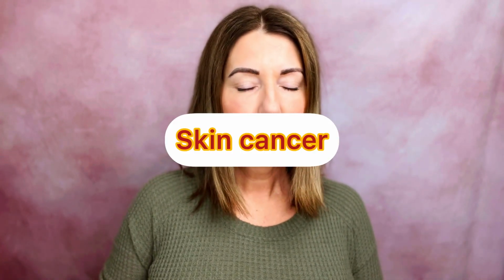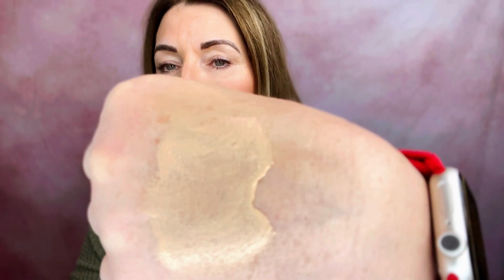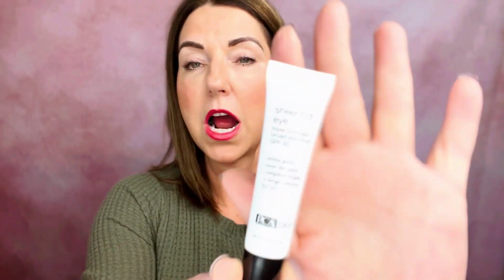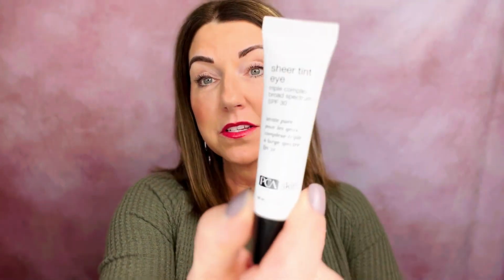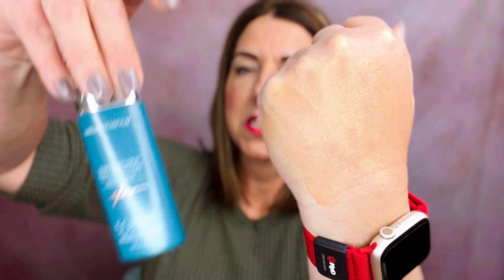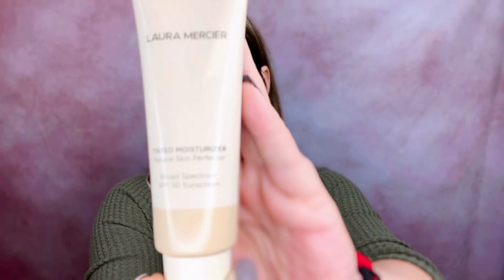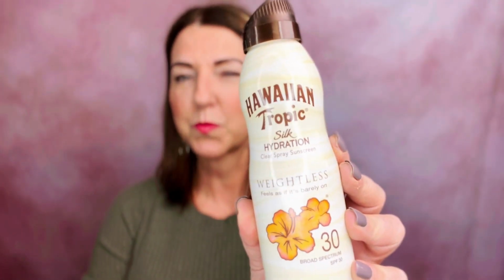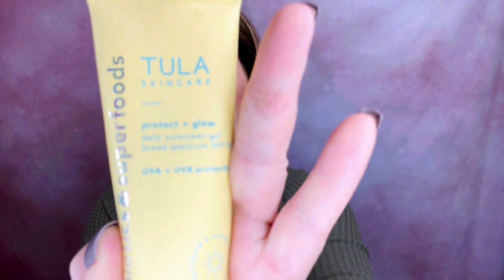BEST AND WORST SUNSCREEN OF 2022🌞🌞🌞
I am ranking and reviewing the best and worst sunscreens of 2022. My favorite is by Colorscience and it ties with the matching brush on powder sunscreen. I use these two together on most days and it is my favorite by far.